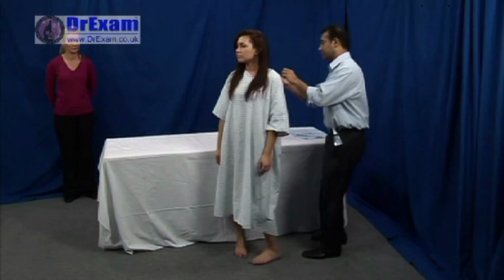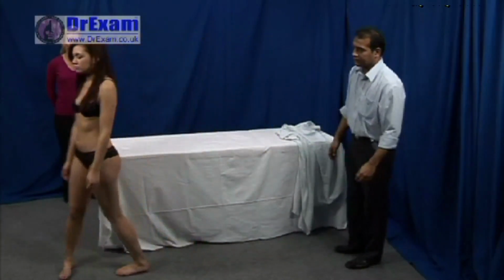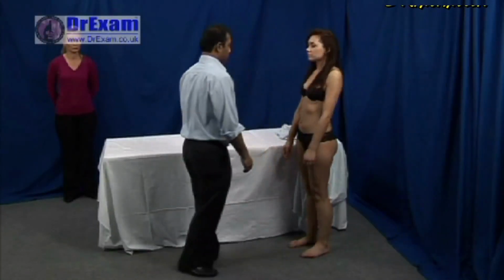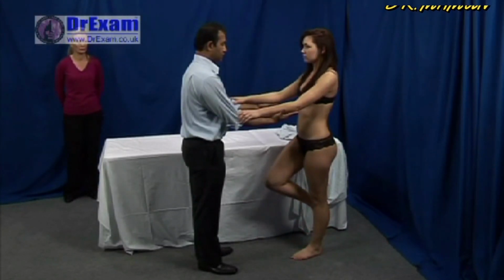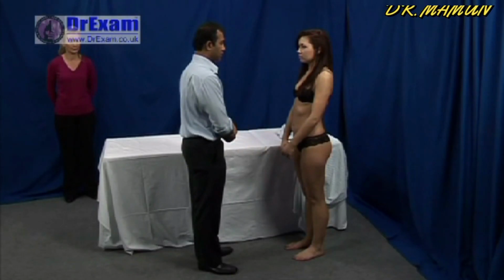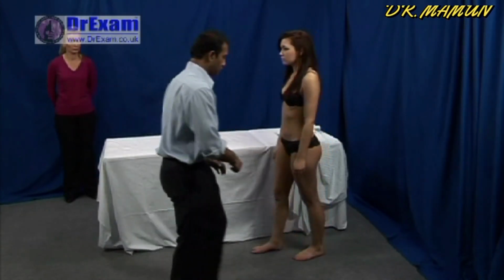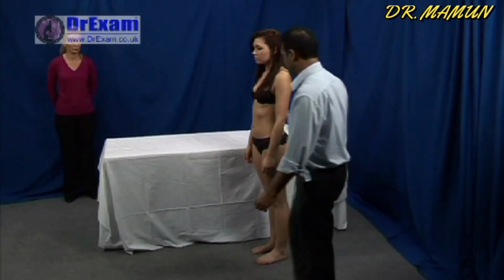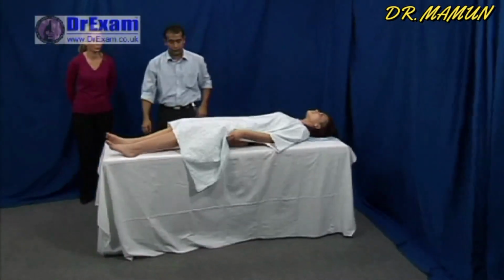HIP EXAMINATION MRCS DR EXAM. DR MAMUN